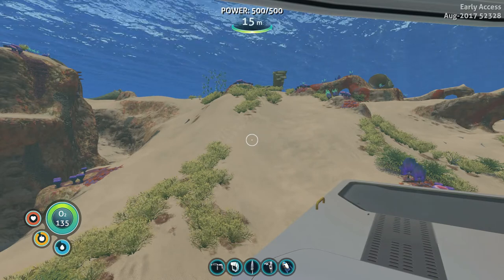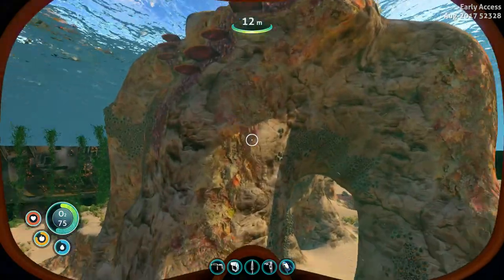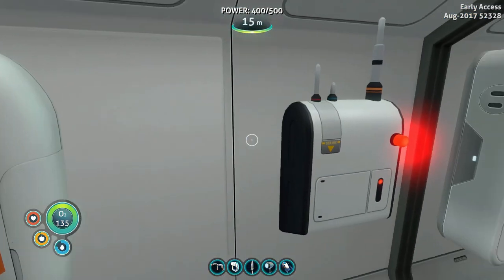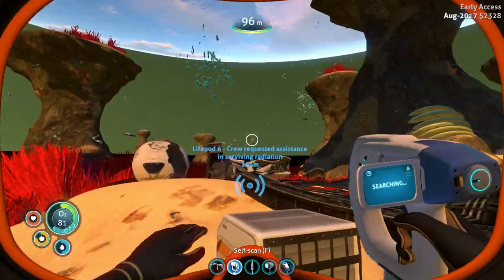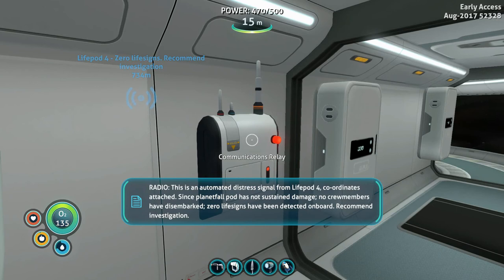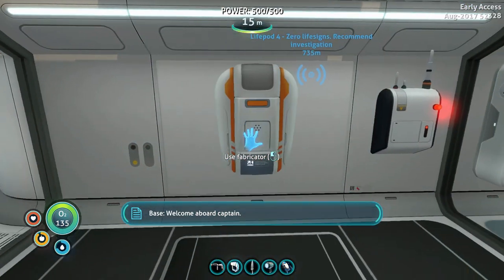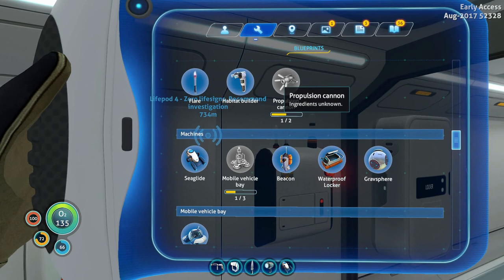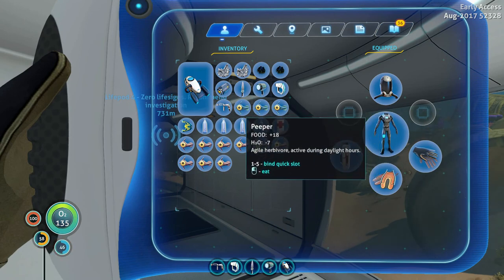Subnautica Gameplay w/NickGia-Ep3-Base and whatever else-Road to 100 subs!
Subnautica Gameplay w/ NickGia.  Part 2 got corrupted somehow during recording, so I am skipping it and going to part 3.  I'll be putting out videos as I can, Hurricane Irma is going to hit me direct on.  Wish me luck!